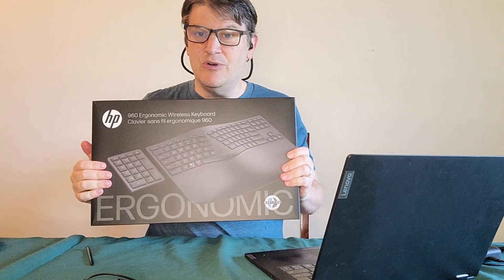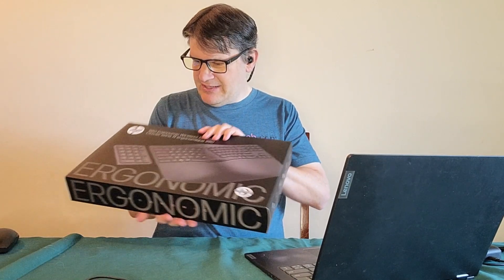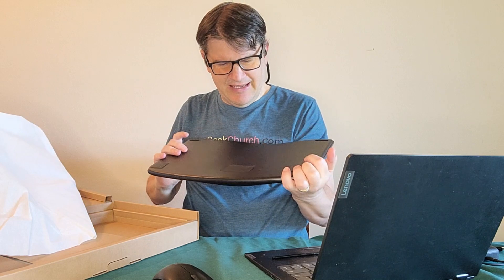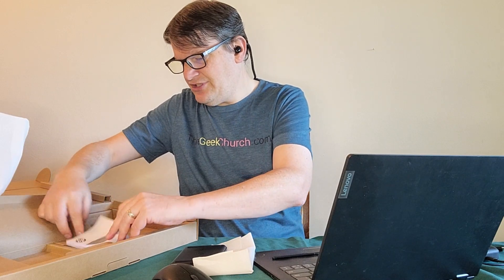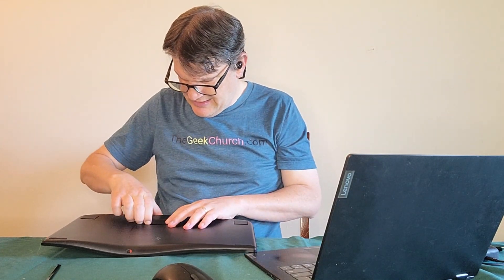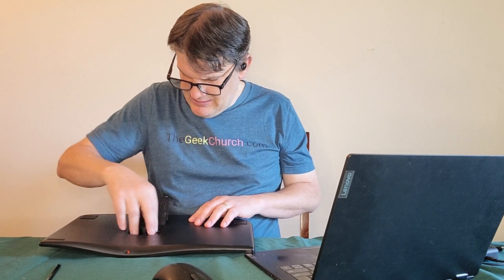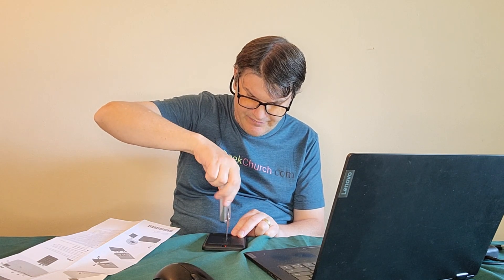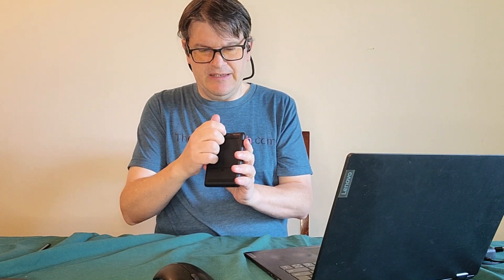HP Review Part 1: 960 Ergonomic Wireless Keyboard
We feel very fortunate to be reviewing products from HP, and we are going to start with the 960 Ergonomic Wireless Keyboard.